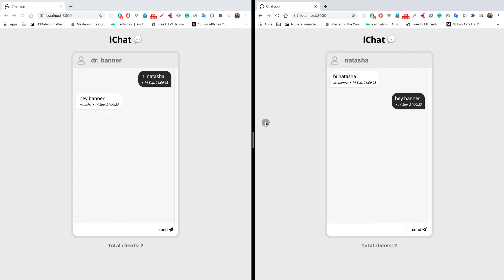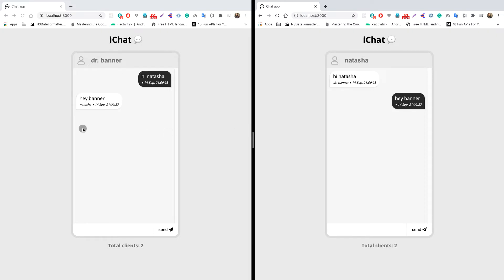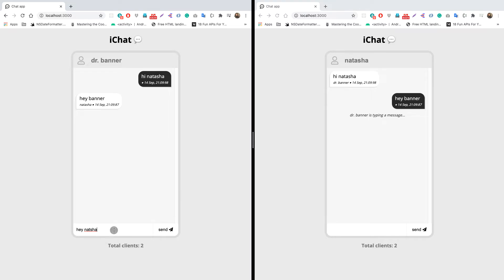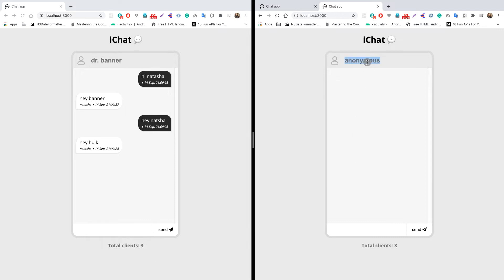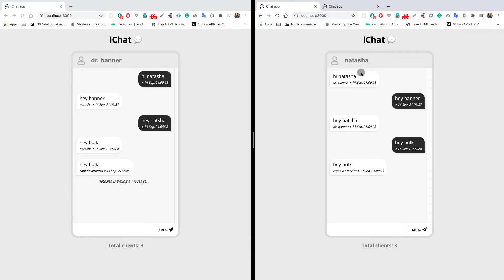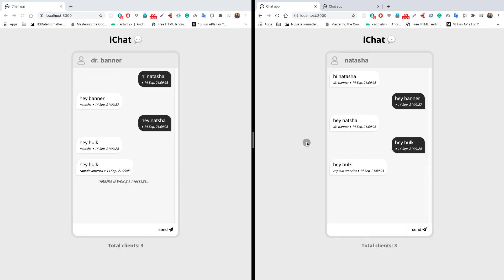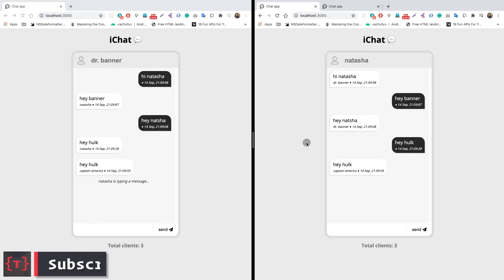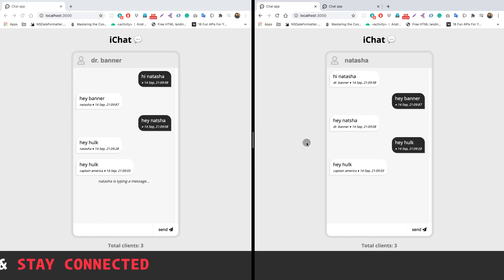1. Chat app using Websockets (using Nodejs Express and Socket.io)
Tutorial to make a chat application using websockets (socket.io) nodejs and express.